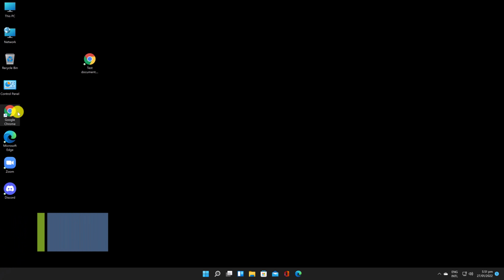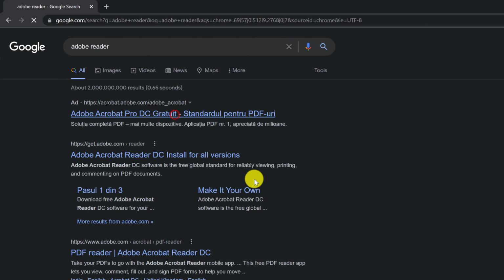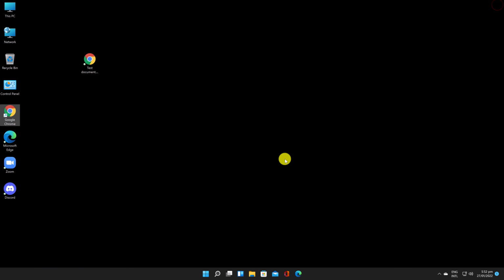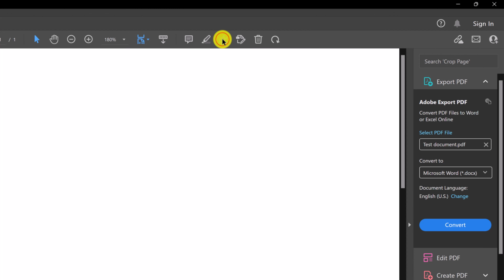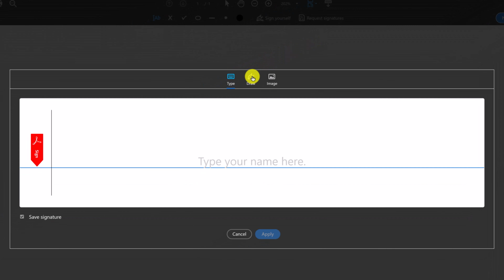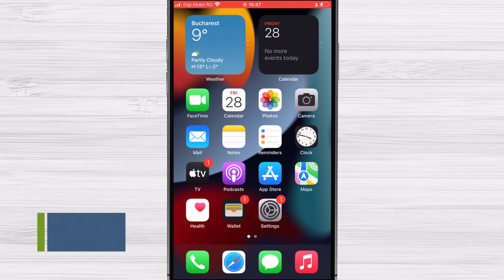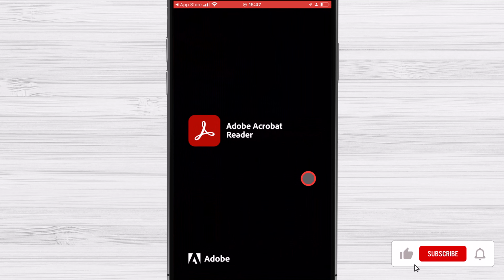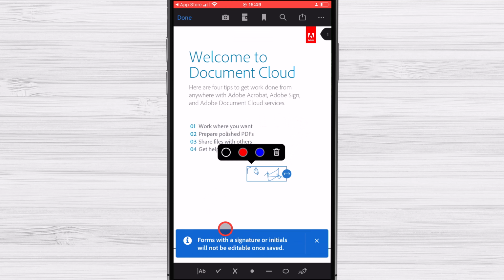How to Digitally Sign a PDF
Signing a PDF can be a pain, but with a few simple steps you can digitize your documents and sign them in minutes! In this video, we'll show you how to digitally sign a PDF using Adobe Acrobat.

If you're ever need to digitally sign a PDF, then this video is for you! We'll walk you through the steps needed to digitally sign a PDF using Adobe Acrobat. This guide is easy to follow and will make digitizing your documents a breeze!

Learn more about How to Digitally Sign a PDF.